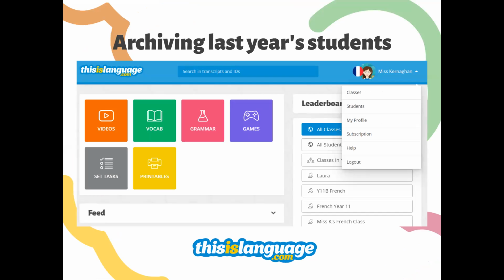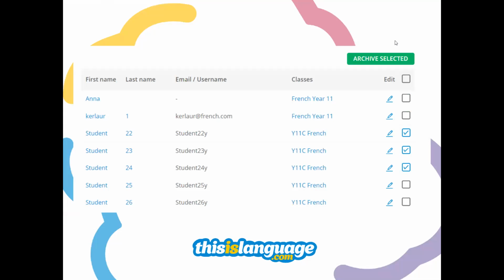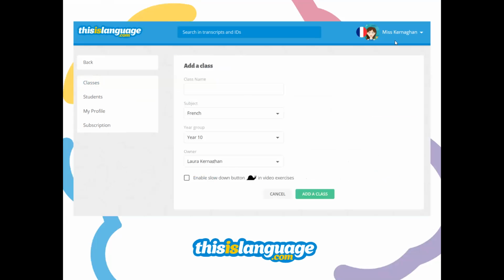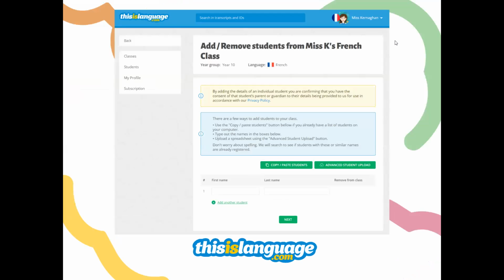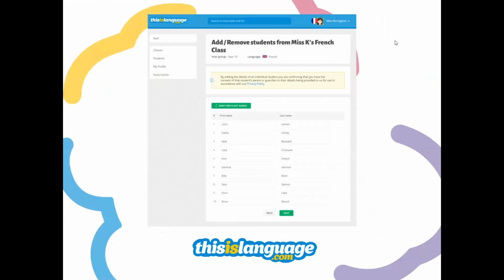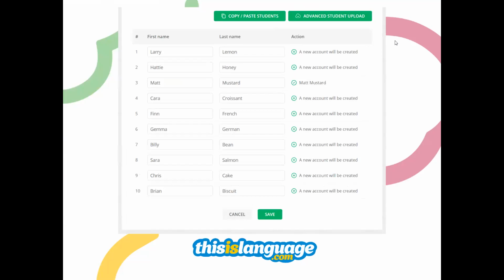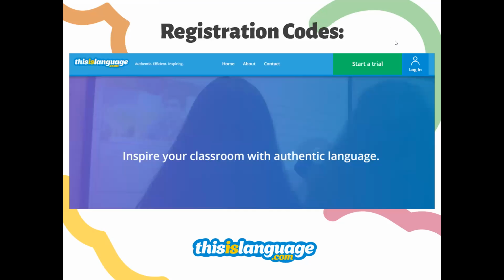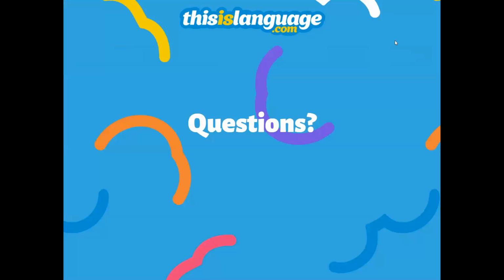Uploading Students with Registration Codes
This handy video will show you how to add your students and classes to the website using our Copy & Paste function!